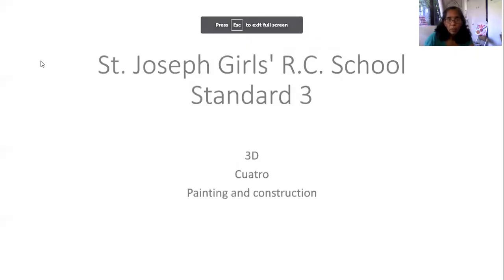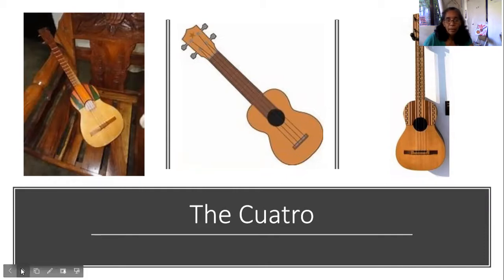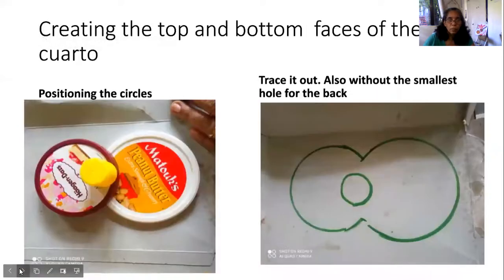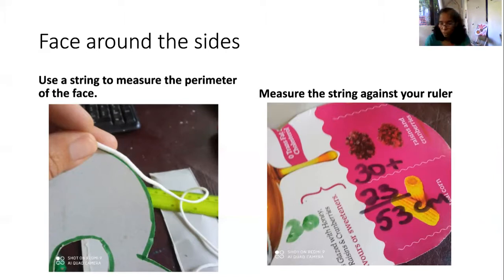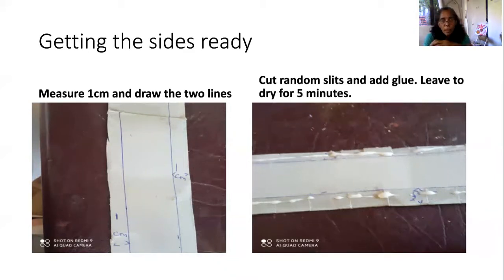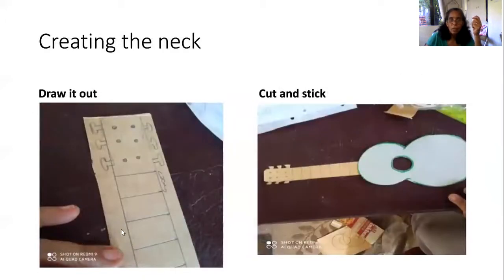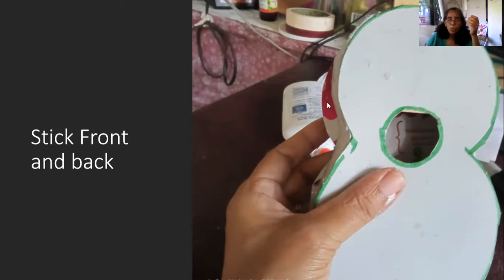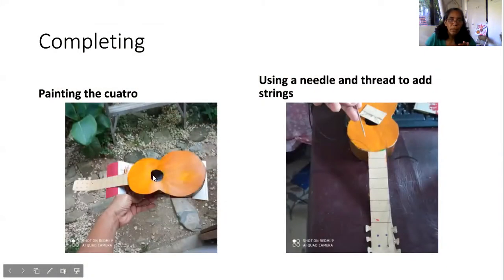St. Joseph Girls' R.C. School- Standard Three-3D -The Cuatro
Students will construct a Cuatro using cardboard, three different sizes of circles.